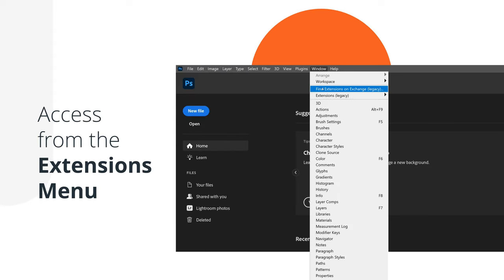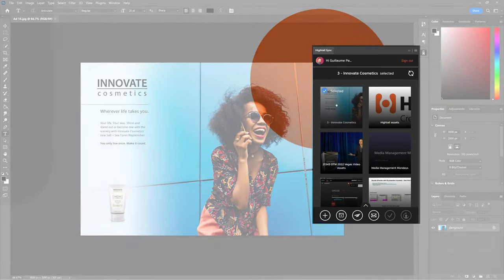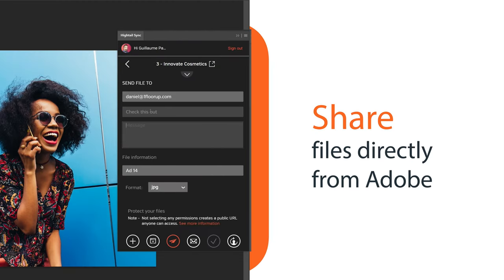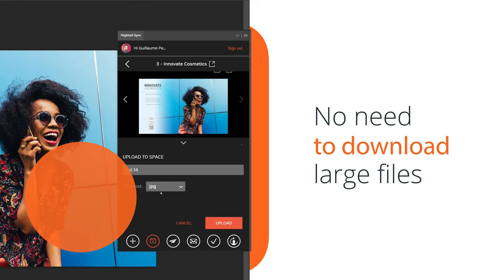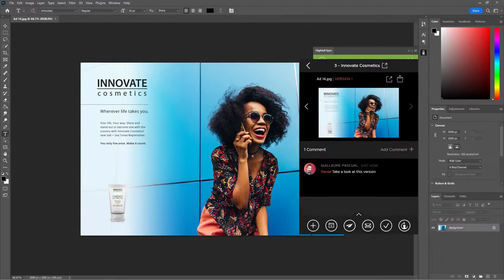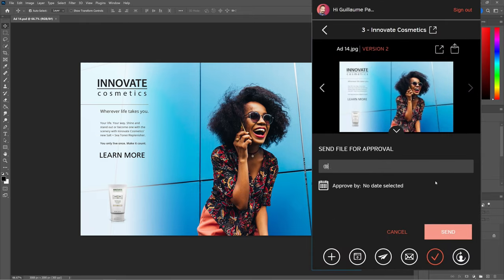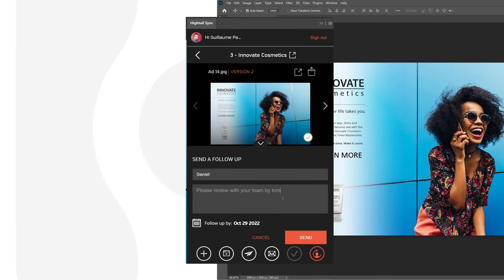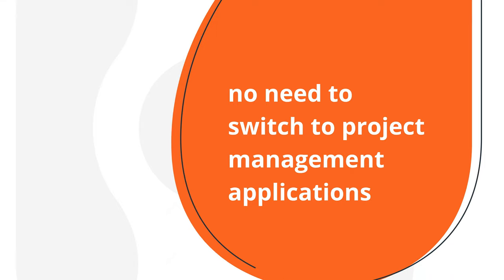Creative Workflow management - Getting comments and approvals within Adobe apps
About Hightail:
Formerly known as YouSendIt, Hightail is designed to address the unique creative collaboration challenges faced by marketing professionals and the creative teams they work with. Our website and mobile apps allow for easy sharing of all creative file types and provide an intuitive way to share, discuss, improve and approve ideas via a flexible user experience that adapts to individual team and project needs.

Large file sharing, collaboration, project management, built for agencies, creative teams, marketers and their clients.